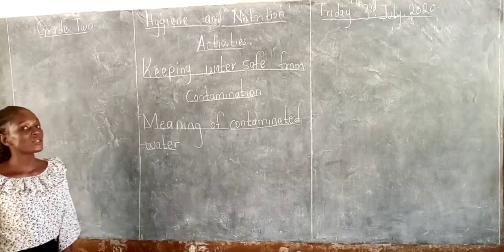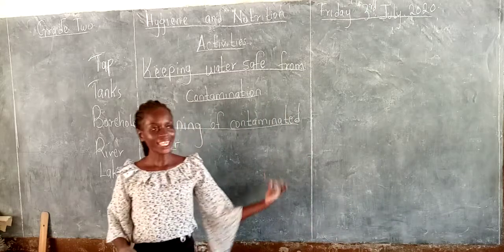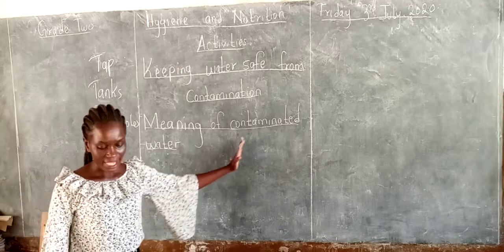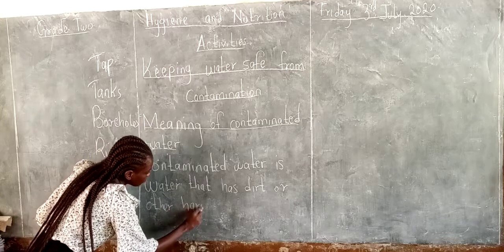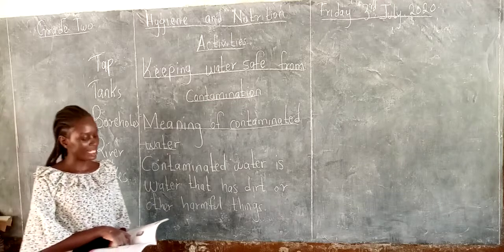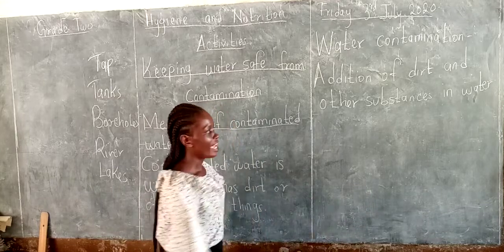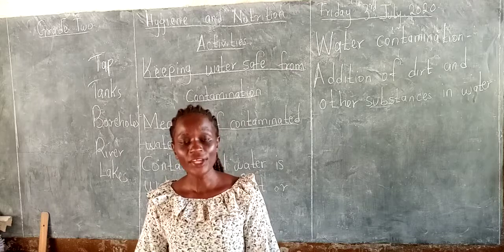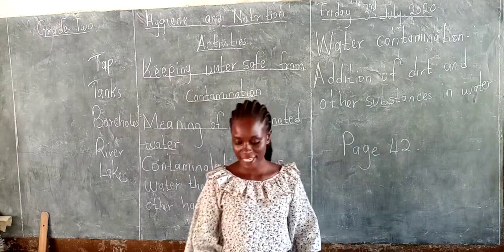GRADE 2 HYGIENE AND NUTRITION BY TR LINDA